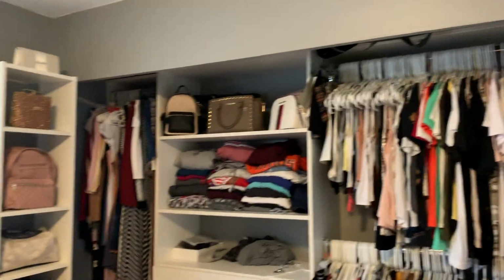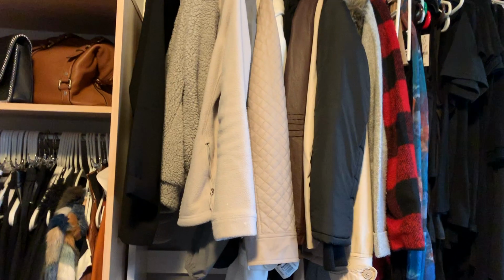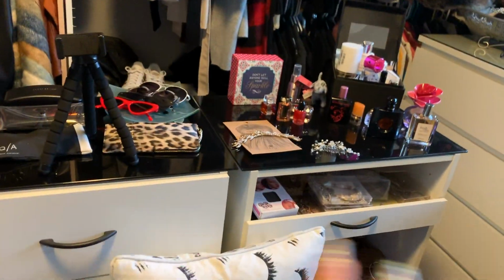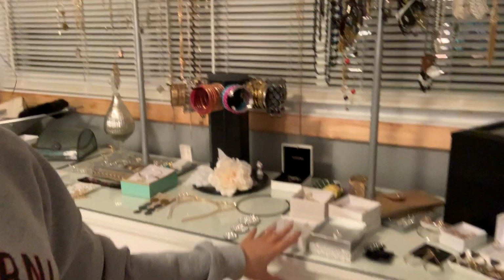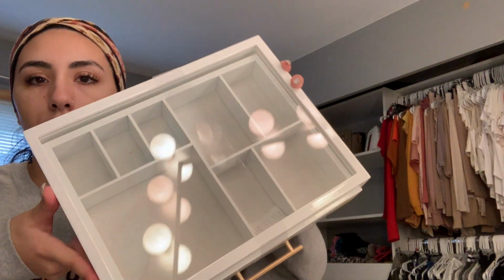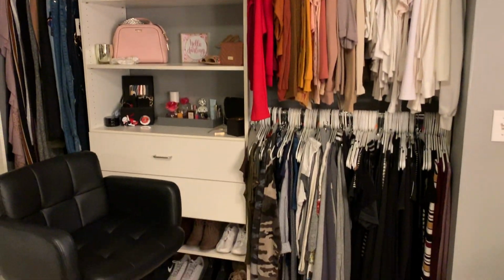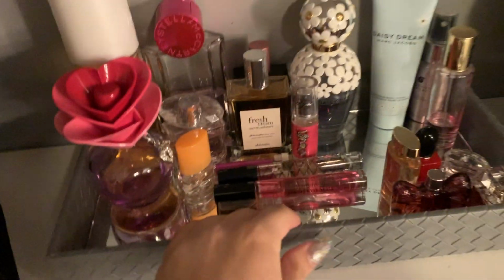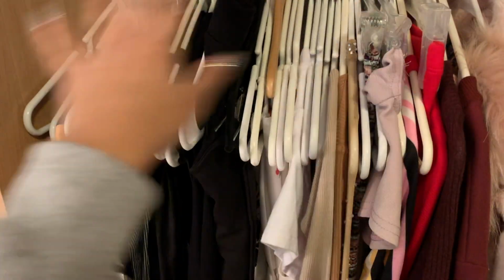Decluttering My Closet for 2019!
Hi everyone! I decided to start the New Year off with reorganizing my closet and decluttering so I filmed a time-lapse and showed how small changes can make the space look so much better, cleaner, and bigger. Hope you enjoy!

♡♡LETS BE FRIENDS♡♡
♡ CODES ♡
Dodo Lashes “jazsummer”

♡ MUSIC ♡